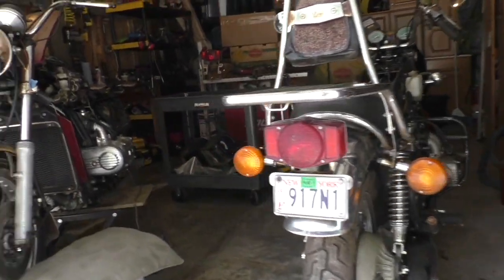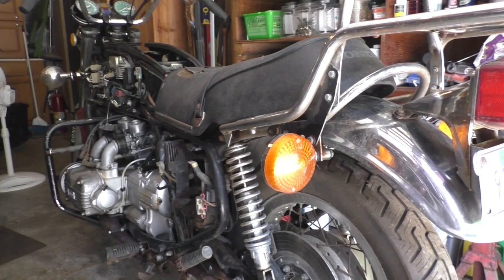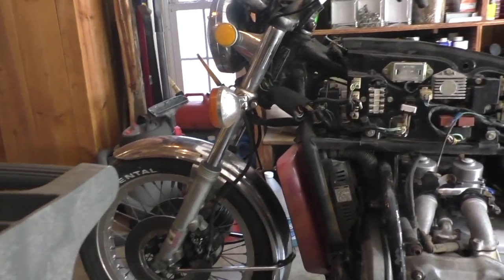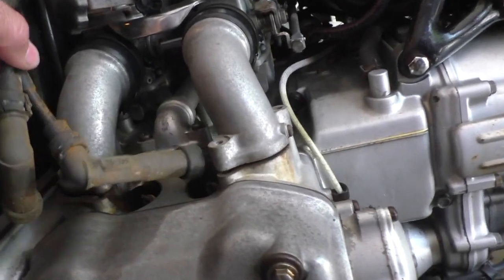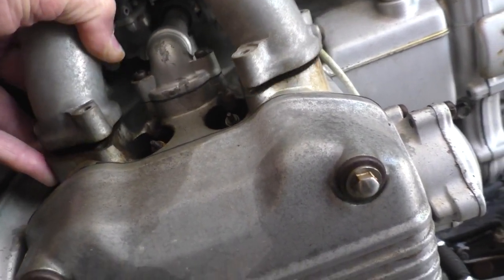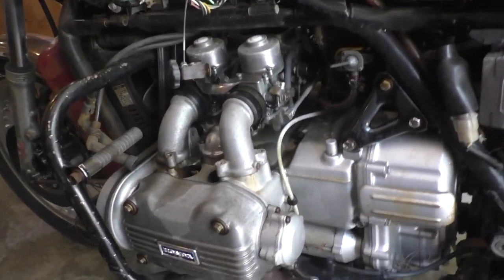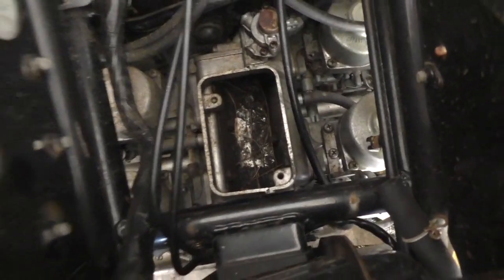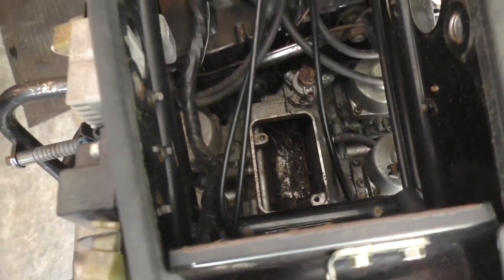I Rescued Another 75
This bike was abandoned under a tree for 23 years. No parts had been removed. I took a chance.